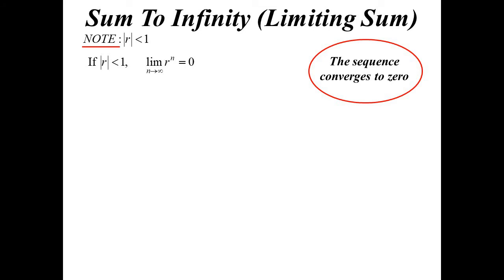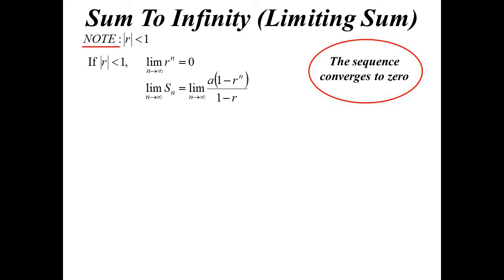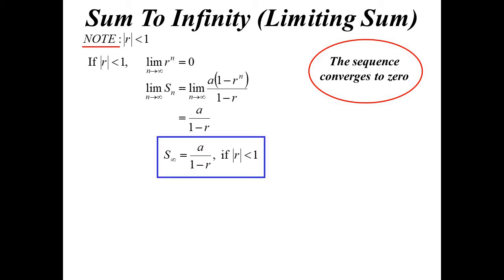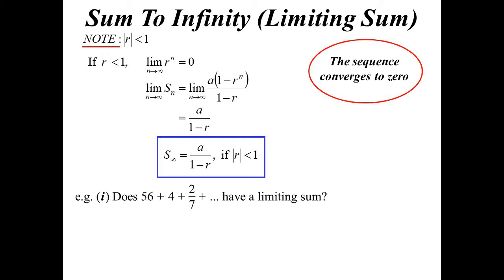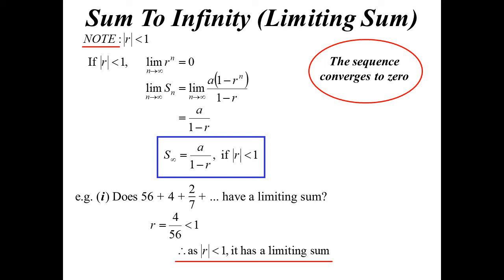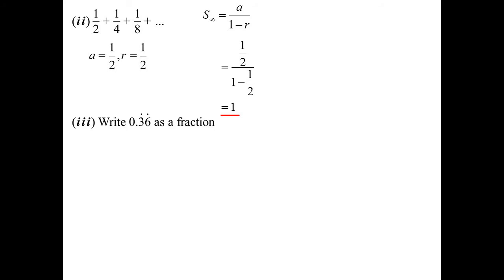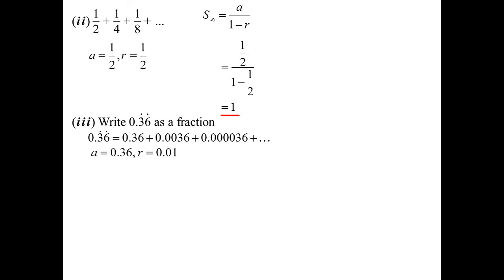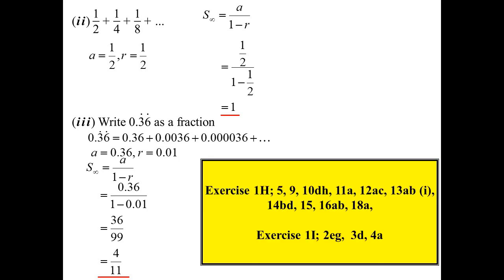12X1 T01 05 limiting sum 2022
Obtaining a finite answer from an infinite number of terms.